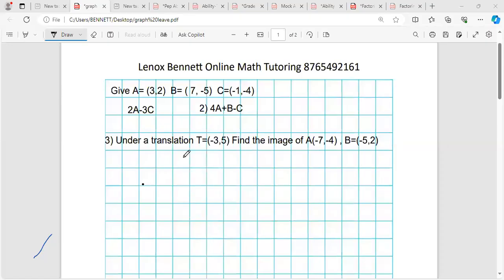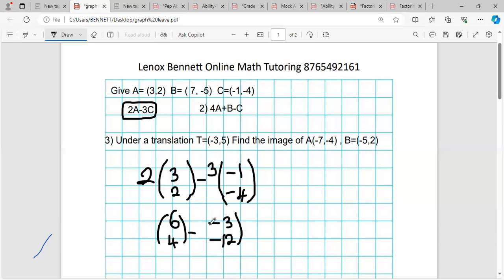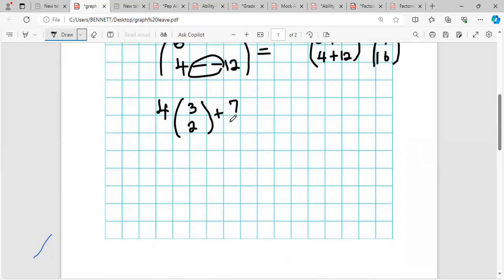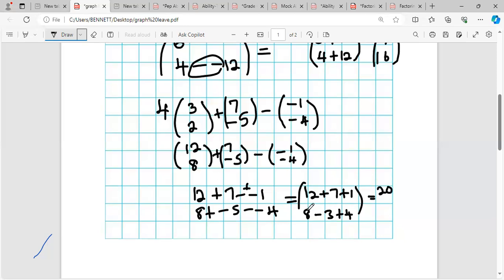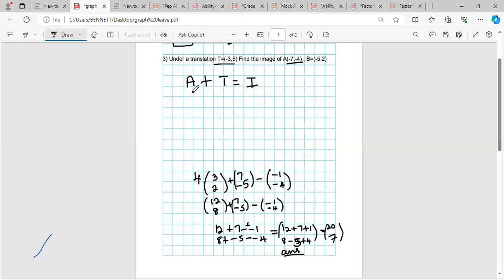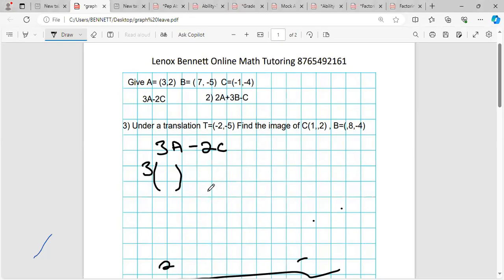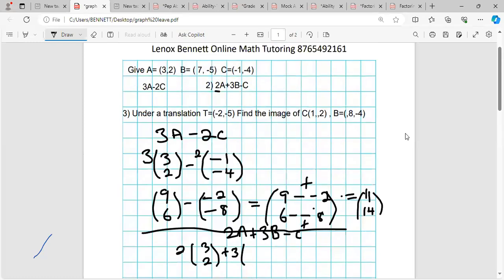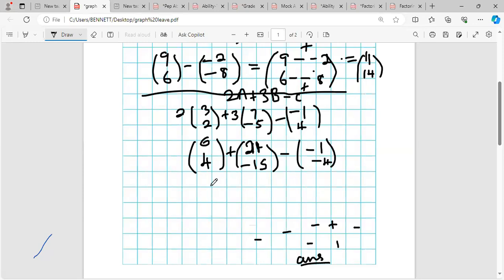VECTOR ALGEBRA AND TRANSLATION